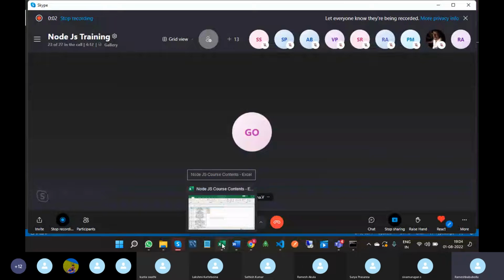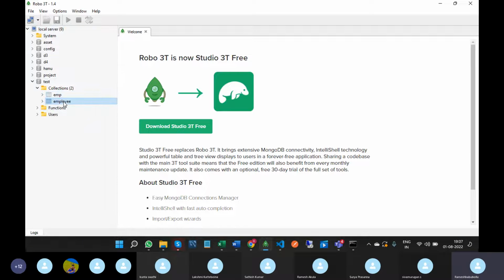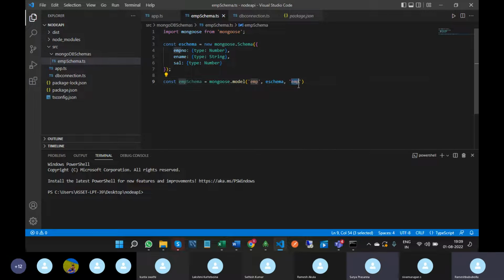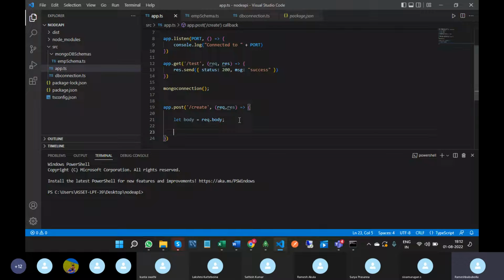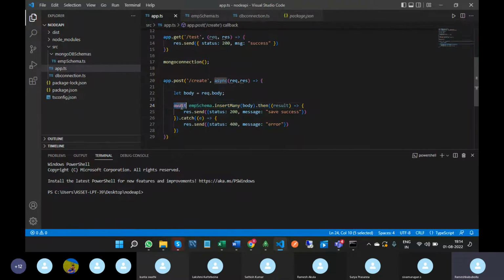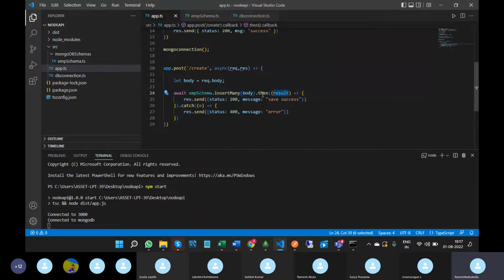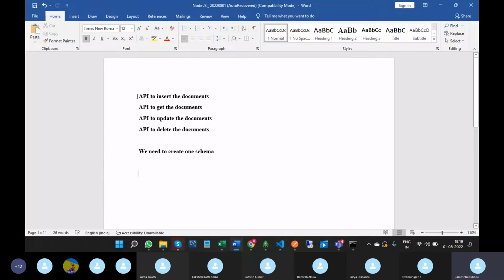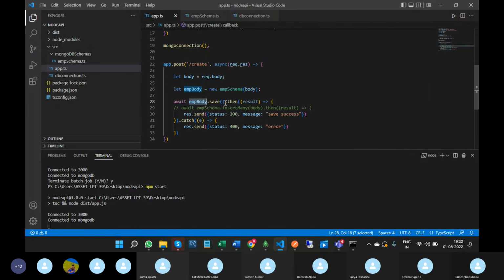Part 5 Node API to insert the documents in MongoDB Collection